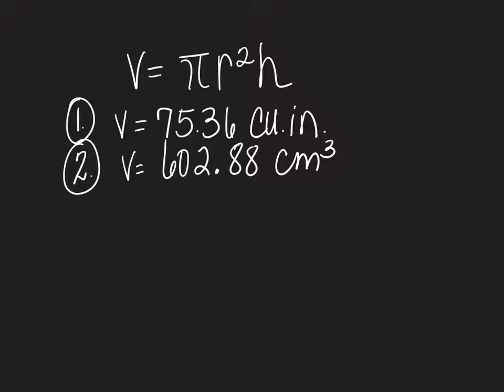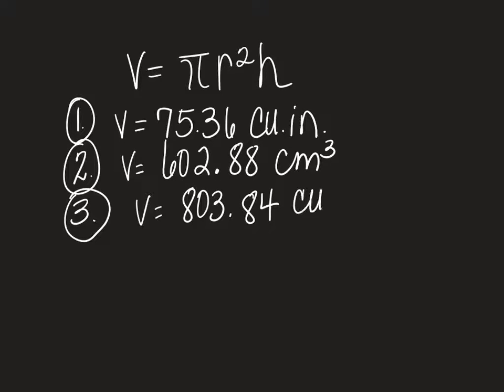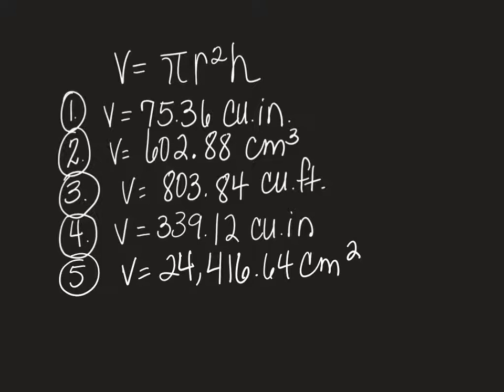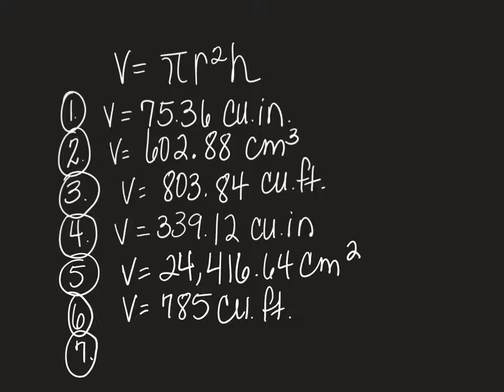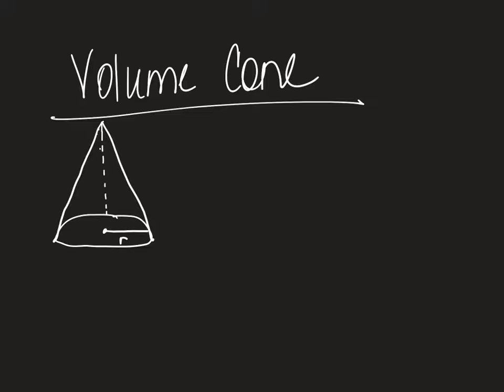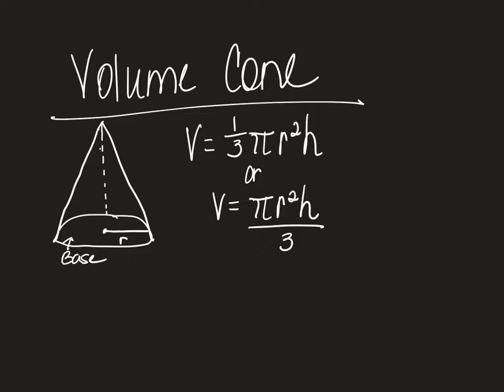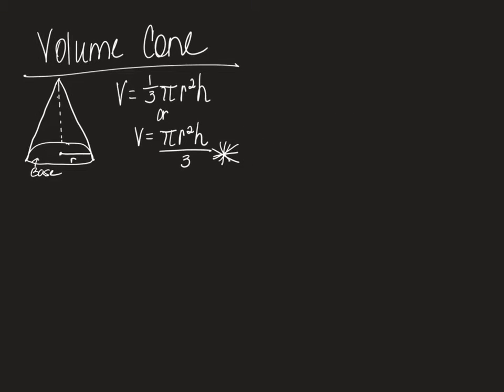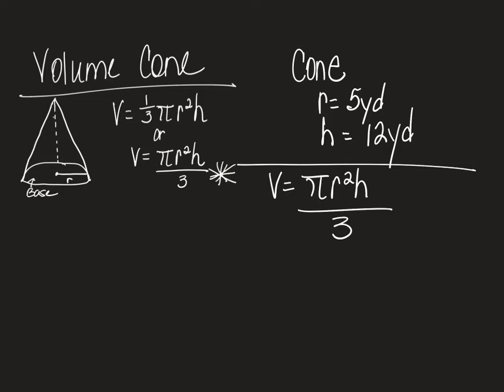March 10, 2021